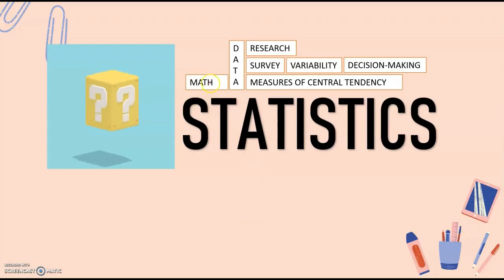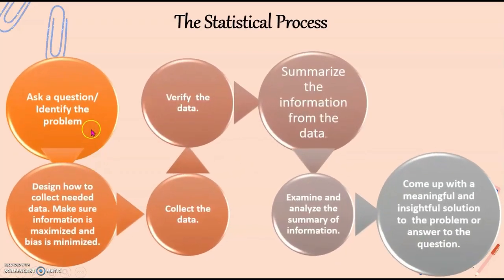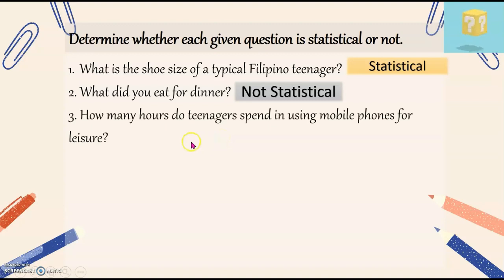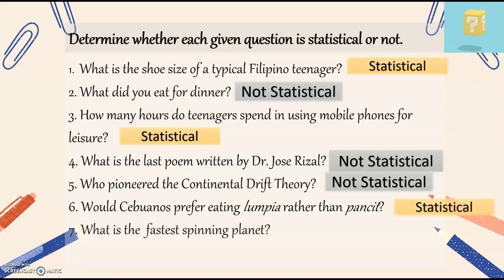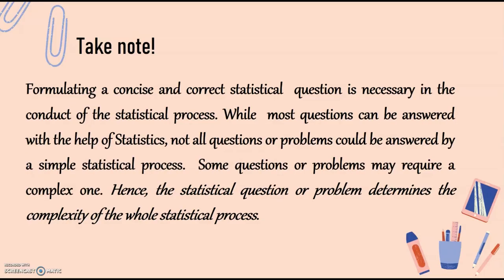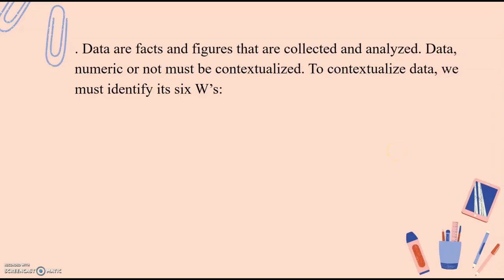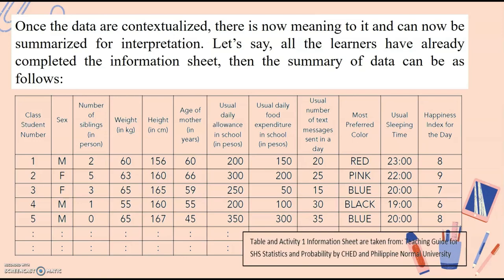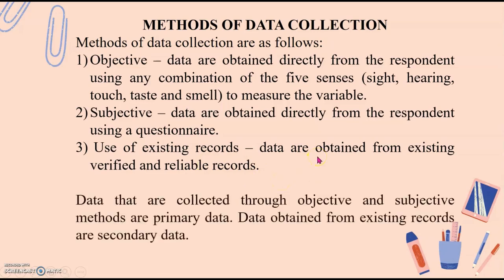Introduction to Statistics and Probability